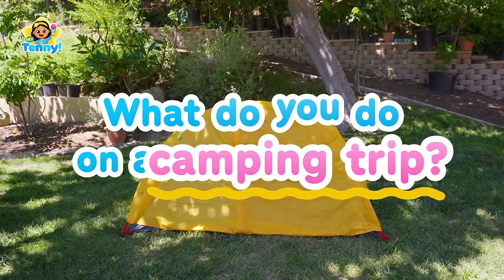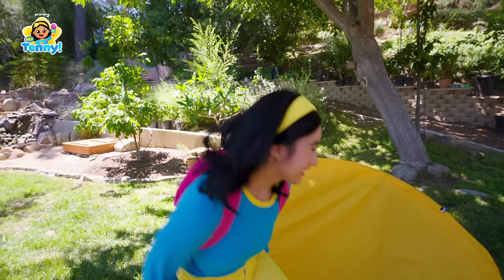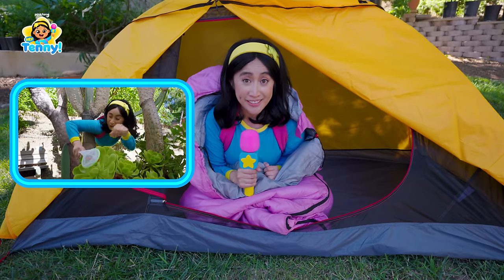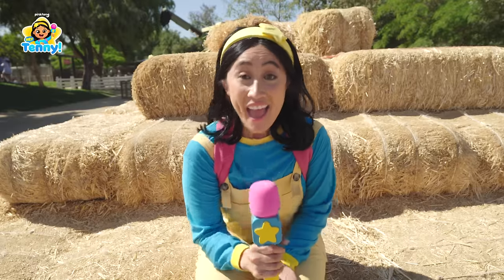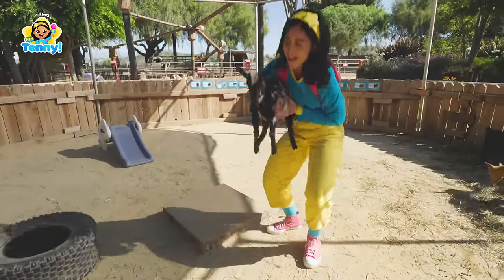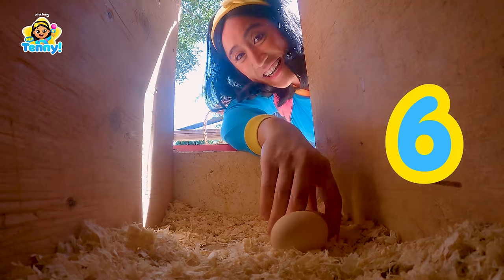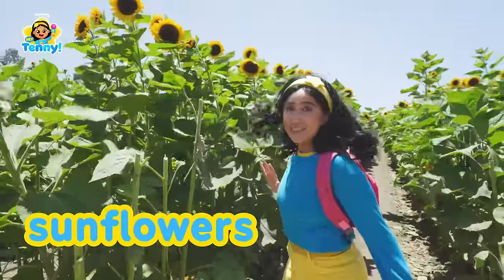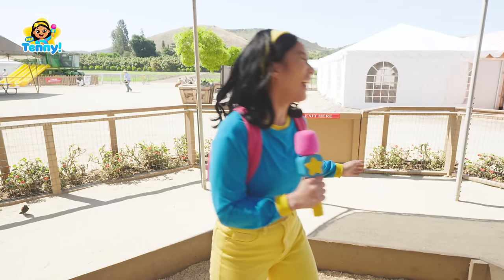Tenny Learns about Animals | Farm Animals | Nursery Rhymes | Hey Tenny!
Time to meet Tenny's animal friends!

⭐️Time Stamp⭐️
00:00:00 Monkey Banana
00:01:32 Tenny Goes Camping!
00:10:09 Old MacDonald Had a Farm
00:11:33 Have You Ever Seen His Tail?
00:12:53 Animal Sounds
00:14:07 Old MacDonald Had a Farm Freeze Dance
00:15:43 Six Little Ducks
00:17:16 Tenny at the Underwood Family Farms